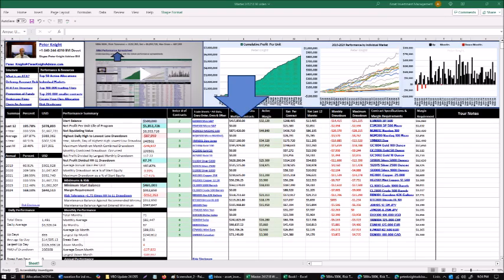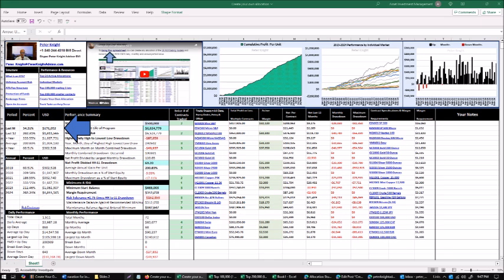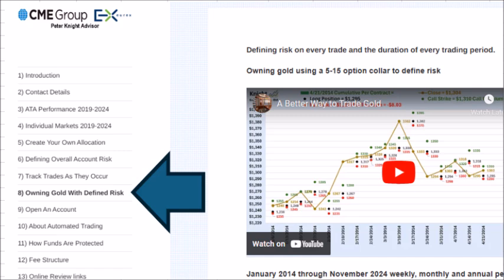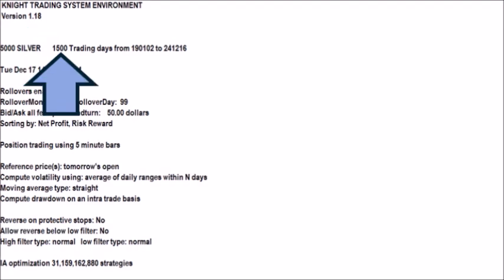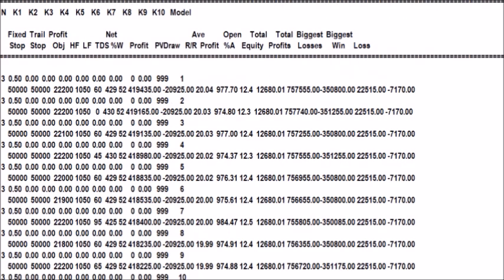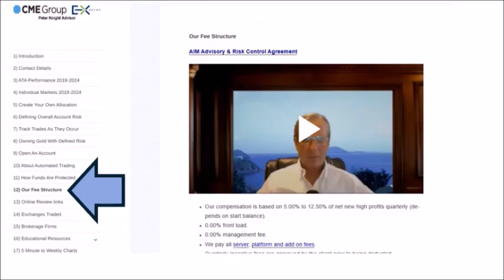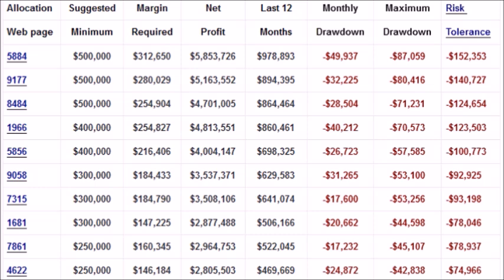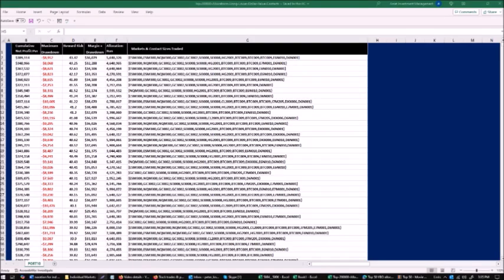Create Your Own Allocation